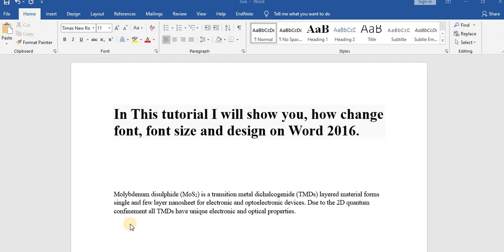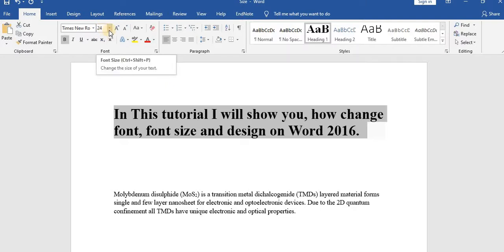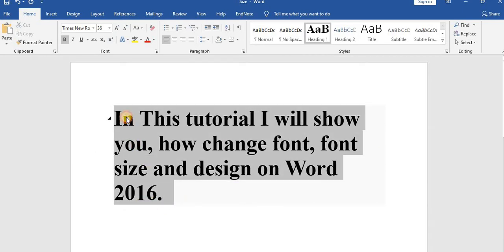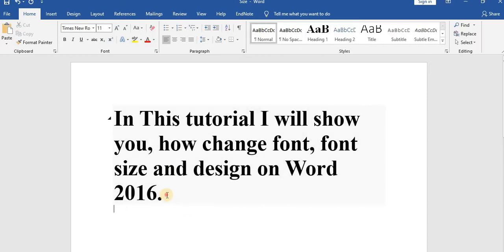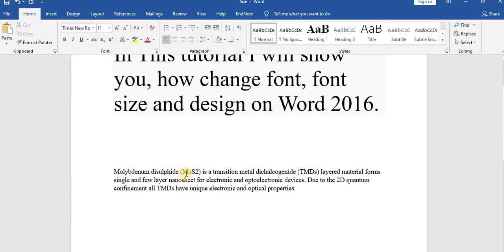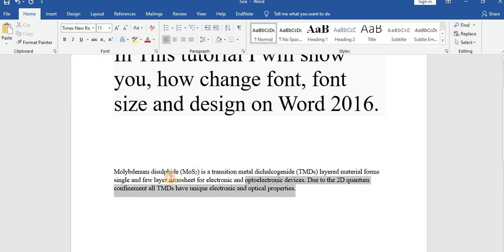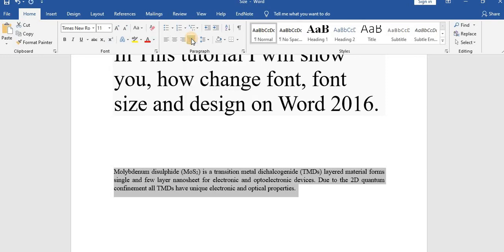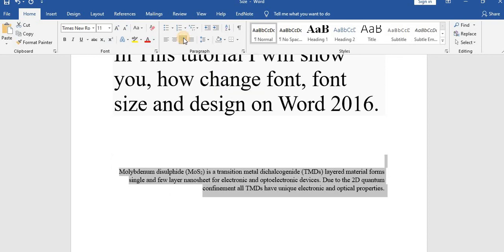how to change font size and style in ms word 2016/2010/2007 | MS word tutorial for beginner | part 1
In this video, I will show you how to how to change font size and style in ms word 2016/2010/2007. This tutorial is for beginners who want to learn more about Microsoft Word 2016, 2010, 2007 it helps you out.